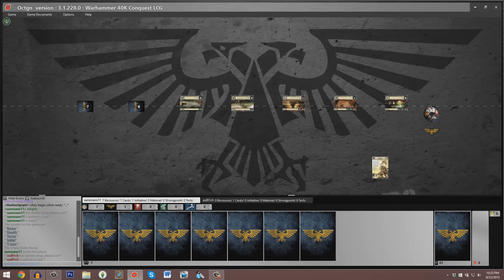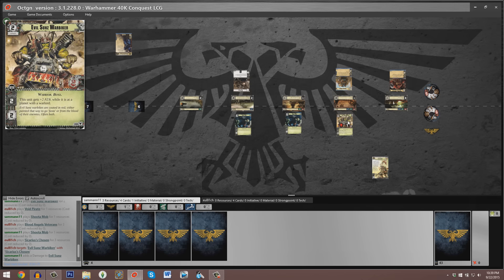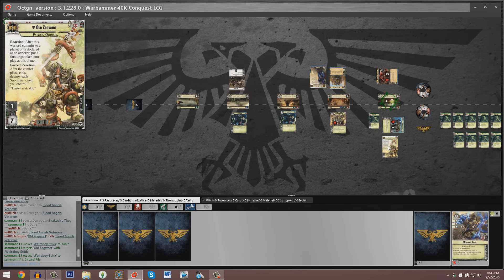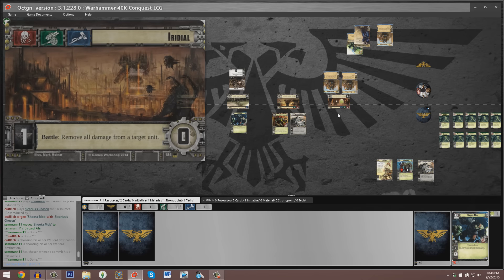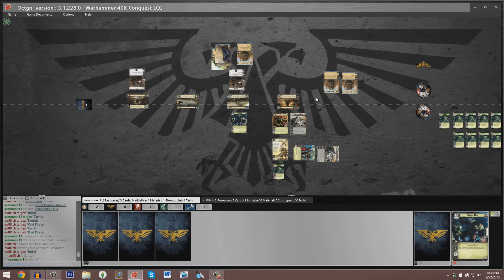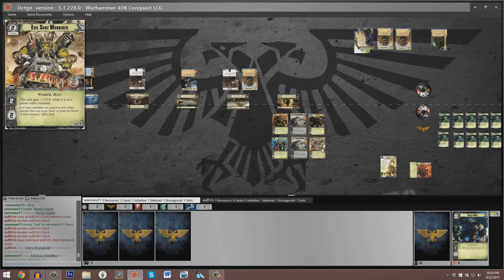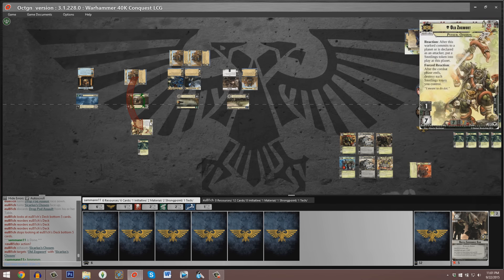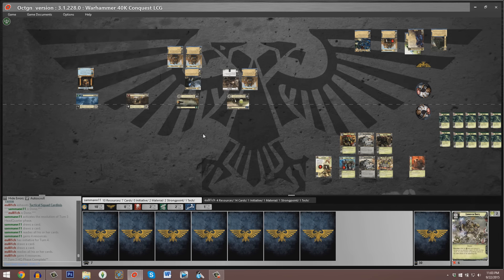Old Zogwort versus Captain Cato Sicarius - Warhammer 40,000: Conquest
The Hive Tyrant commentates a game of Warhammer 40,000: Conquest!

This match features the Orks Warlord Old Zogwort (played by Sam Mann), versus the Space Marines Warlord Captain Cato Sicarius (played by OCTGN user EU8L1CH).

Video style: live commentary
Card pool: The Warlord cycle and The Great Devourer